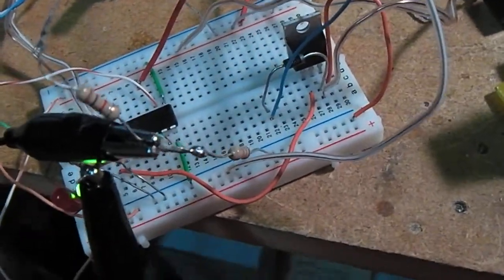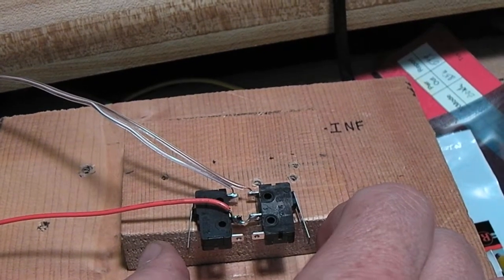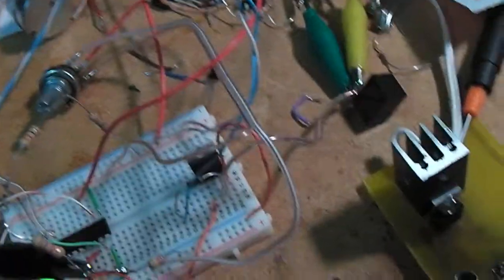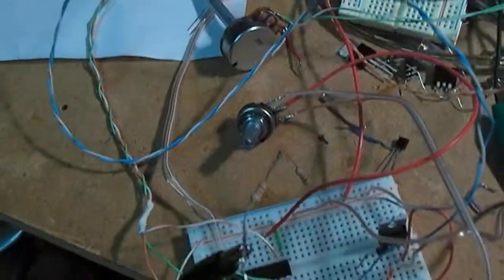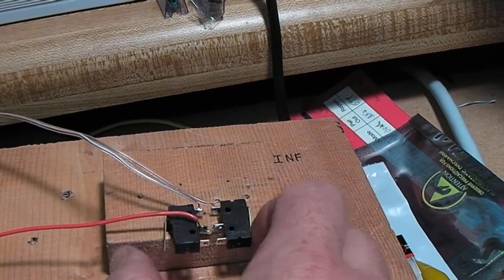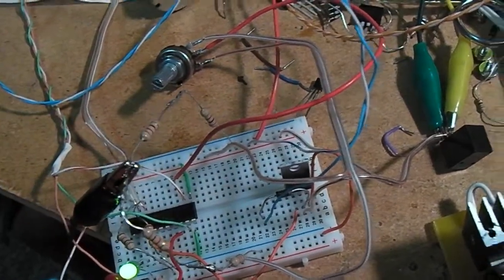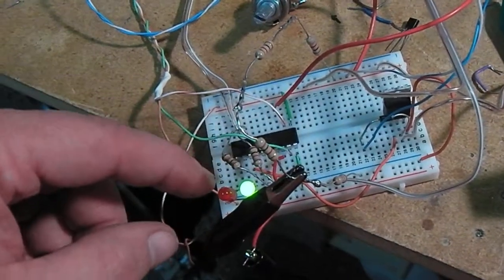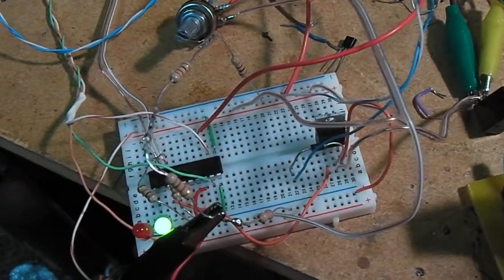14May11 W4INF Picaxe CW Keyer Ver4.0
I have all the electronics for the keyer finished, just added full Iambic squeeze mode, Bug mode and Cootie/SK mode.  Picaxe 20X2 being used.